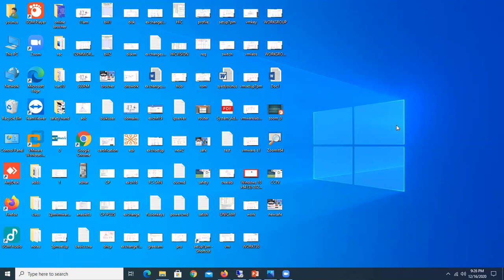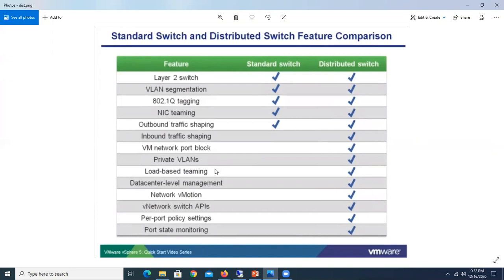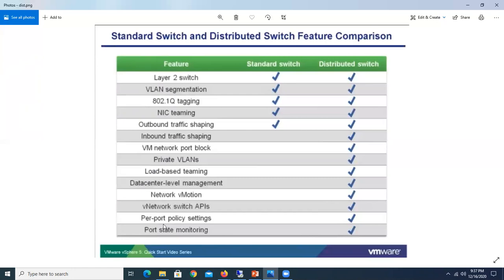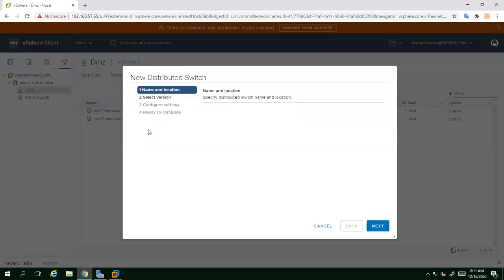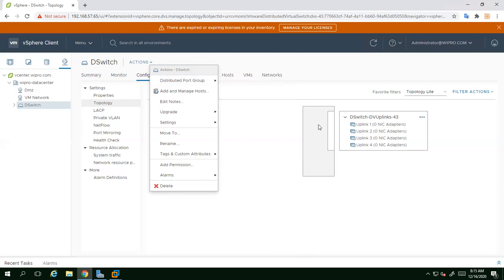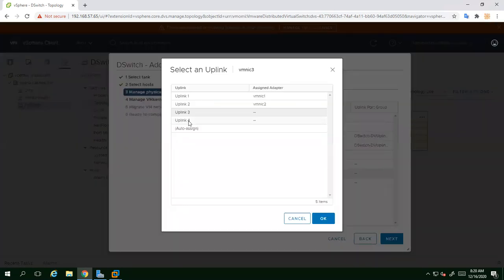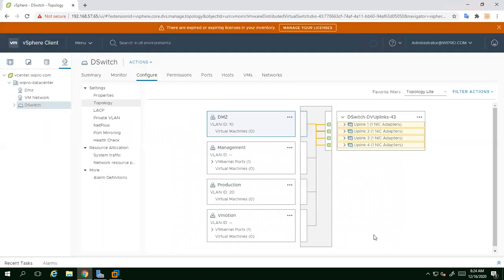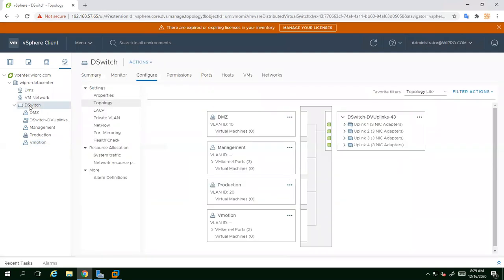08 - VMware vSphere | Distributed Switch in ESXi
08 - VMware vSphere | Distributed Switch in ESXi